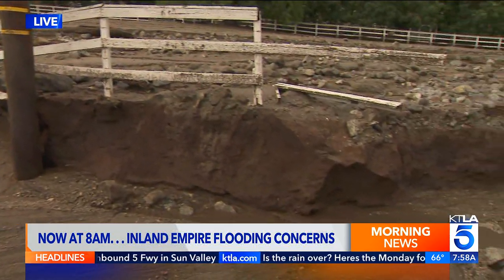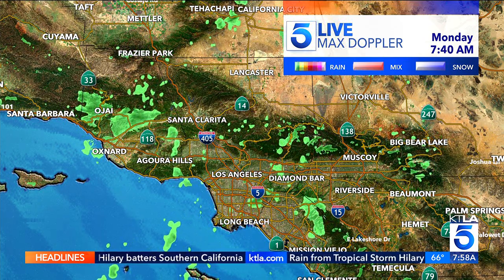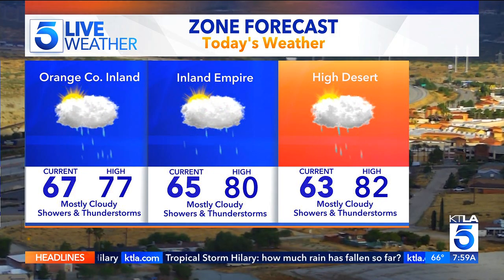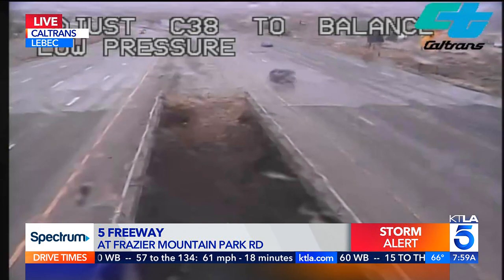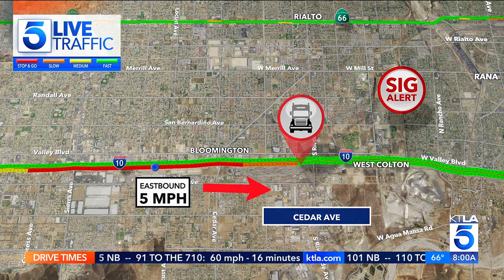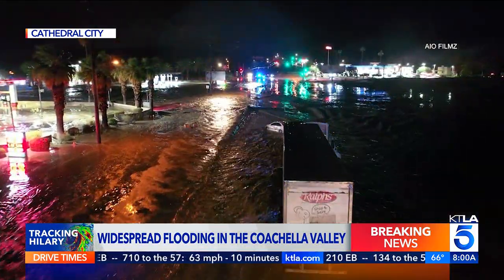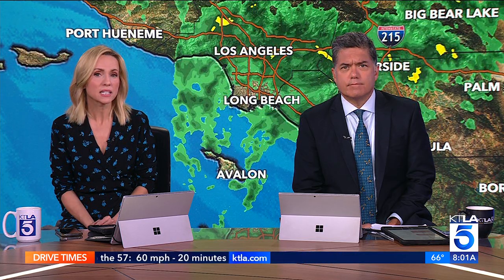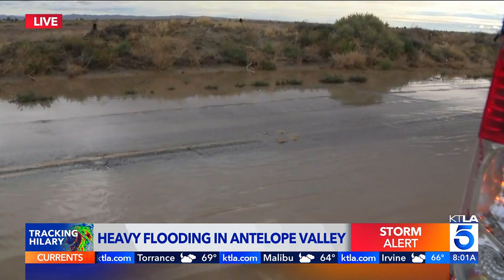KTLA DT 08212023 0758